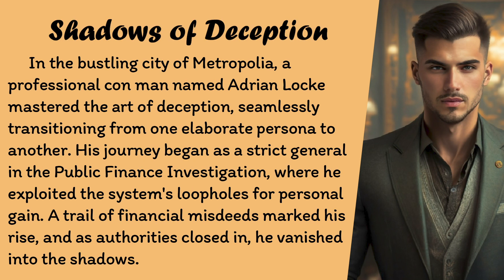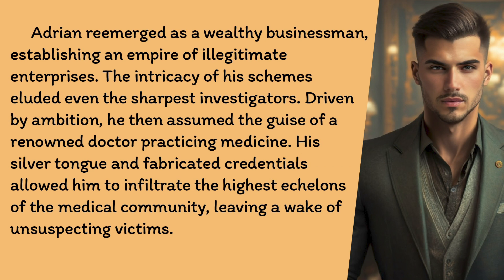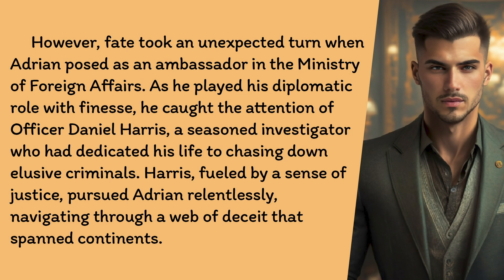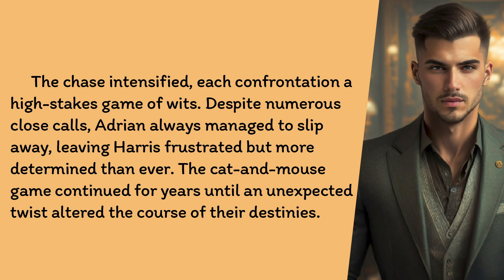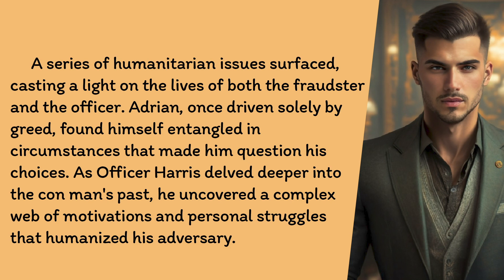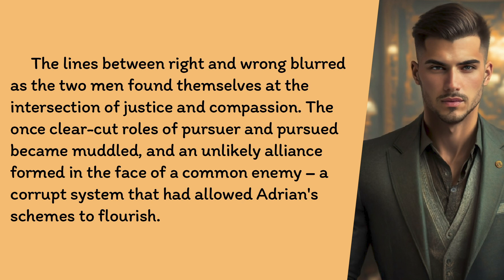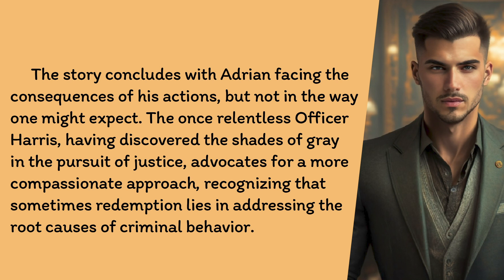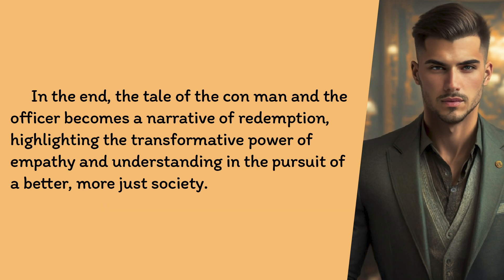Learn English through story 🍁 level 1 🍁 Shadows of Deception 🍂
Welcome to the gripping world of "Shadows of Deception: The Redemption Game." In the bustling city of Metropolia, follow the captivating journey of Adrian Locke, a masterful con man who seamlessly weaves through personas, leaving a trail of financial misdeeds and intrigue. From a cunning general exploiting loopholes to a wealthy businessman and a renowned doctor with fabricated credentials, Adrian's elusive schemes test the limits of justice.

Enter Officer Daniel Harris, a seasoned investigator driven by justice, as he relentlessly pursues Adrian through a high-stakes game of wits. The chase spans continents, each confrontation escalating the stakes. Despite numerous close calls, Adrian always slips away, leaving Harris frustrated but more determined than ever.

Unexpectedly, their destinies intertwine when a series of humanitarian issues shed light on the lives of both the fraudster and the officer. Adrian, once motivated solely by greed, finds himself questioning his choices, while Officer Harris uncovers a complex web of motivations, humanizing his adversary.

As the lines between right and wrong blur, an unlikely alliance forms against a common enemy – a corrupt system enabling Adrian's schemes. The cat-and-mouse game takes an unexpected turn as the con man and the officer join forces to expose systemic flaws, becoming catalysts for change in law enforcement and financial systems.

The story's conclusion challenges expectations, with Adrian facing the consequences of his actions in a way you wouldn't anticipate. Officer Harris, once relentless, discovers the shades of gray in justice, advocating for a compassionate approach and recognizing that redemption lies in addressing the root causes of criminal behavior.

"Shadows of Deception: The Redemption Game" is more than a thrilling tale; it's a narrative of redemption, showcasing the transformative power of empathy and understanding in the pursuit of a better, more just society. Join us on this rollercoaster of suspense, twists, and the unexpected alliance that shapes their destinies.